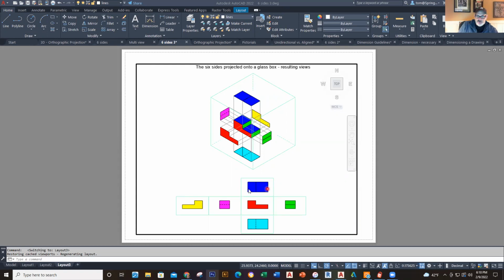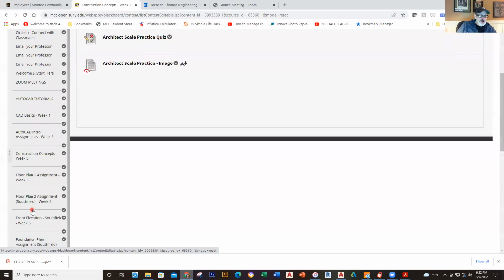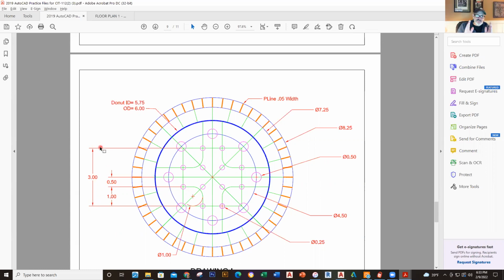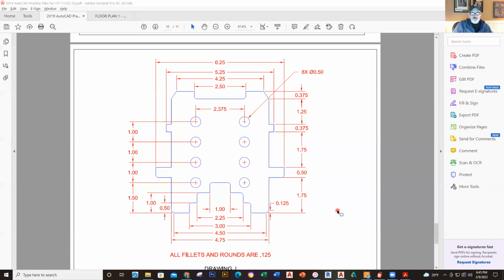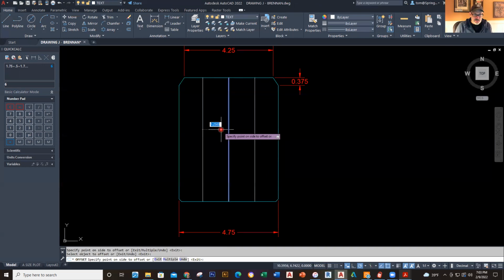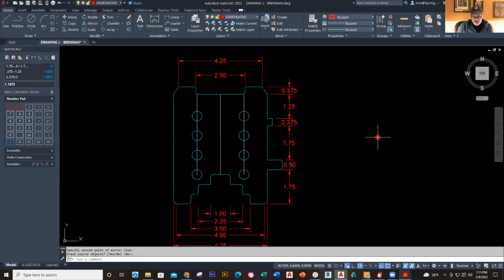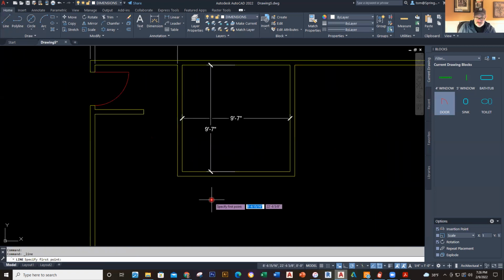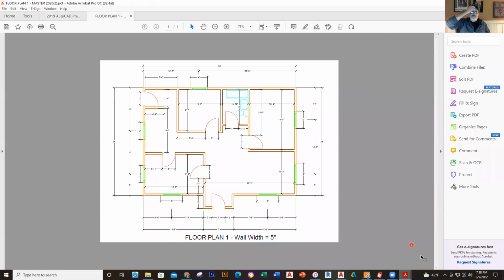CAD for Construction Spring 2022, Week 3